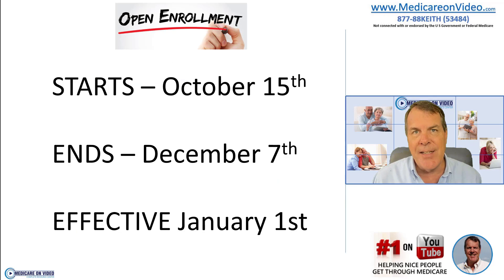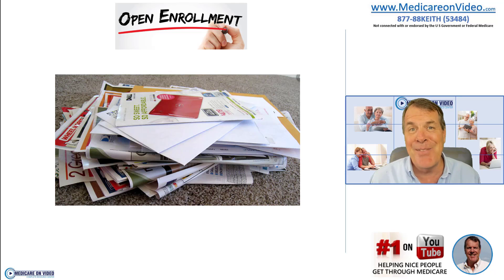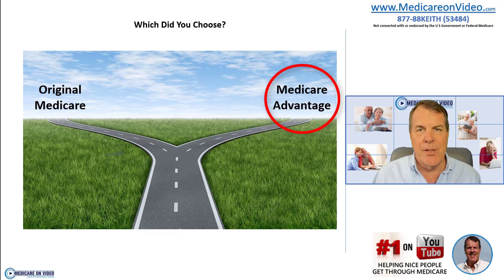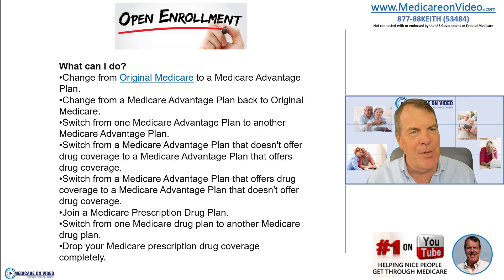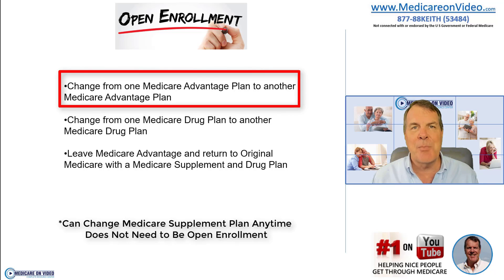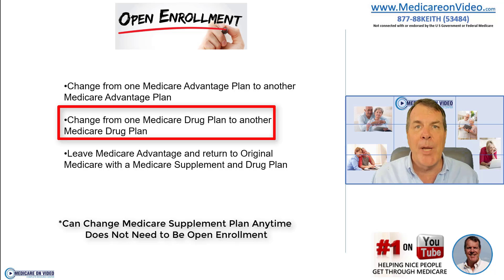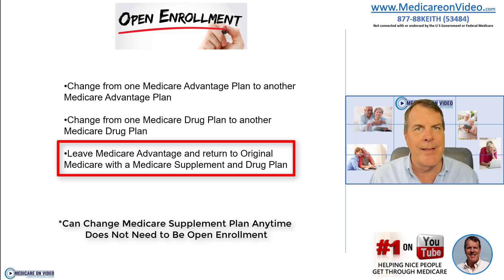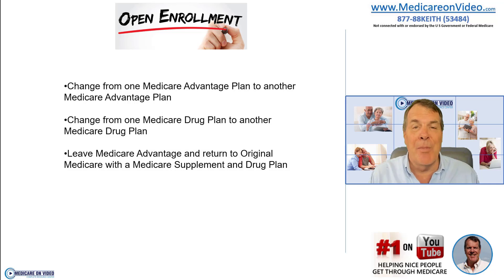Medicare Open Enrollment - Medicare Annual Enrollment & Medigap Open Enrollment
Understanding Medicare's Open Enrollment Period
Medicare Annual Election Period
Please join my Medicare group Talking Medicare
Share your Medicare experiences with others and have access to exclusive information.

Medicare AEP

A Complete Medicare Resource Center

Phone: 1-877-88KEITH (53484)
Medicare Choices Made Easy

medicare open enrollment - medicare open enrollment
Many seniors wonder when to sign up for Medicare
Be sure to understand how and when to apply for Medicare in order not to miss your Medicare enrollment period
Even if you're not currently taking prescription medications, it's a good idea to sign up for Medicare Part D as soon as you're first eligible

Tag: Tucscon medicare advantage Pima medicare advantage programs Arizona medicare

 Call or email with questions, when you turn 65 or during the Medicare Open Enrollment 2019 dates
Medicare Open Enrollment for 2

During the new Medicare Open Enrollment Period, from January 1- March 31 Looking for the lowest Medicare Supplement or Medicare Advantage rates  open enrollment health insurance 2020

Can I sign up for health insurance after open enrollment

 Check your current or future Medicare enrollment

8 changes to watch out for during medicare open enrollment for 2020. what you need to know about the 2020 medicare open enrollment and aep.
during the open enrollment period for medicare all registered members are provided the chance to change their healthcare plan.  be sure to amend your cover during the 2020 medicare enrollment period...
• enrollment period for medicare .
watch important information about the medicare open enrollment period... this video outlines what you can do and the changes you can make during the 2020 medicare annual enrollment period regardless of the type of medicare coverage you have.
important information about the 2020 medicare open enrollment period also called the annual election period (aep):..
 if you have other questions the 2020 medicare open enrollment period  medicare supplement insurance or medicare advantage plans?  if you are eligible for medicare parts a and b  you can enroll or make changes to your medicare coverage during the 2020 medicare open enrollment period. getting ready for 2020 medicare open enrollment period.
preparing for the medicare open enrollment period. ” is generally yes  as long as you do it before the open enrollment deadline is over for individual health insurance.
 medicare offered this open enrollment a few years ago but decided to end it and came out with the medicare advantage dis-enrollment period (madp).

2020 open enrollment for health insurance.
2020 medicare annual enrollment & medigap open enrollment.

new medicare open enrollment period - medicare & you: medicare open enrollment.